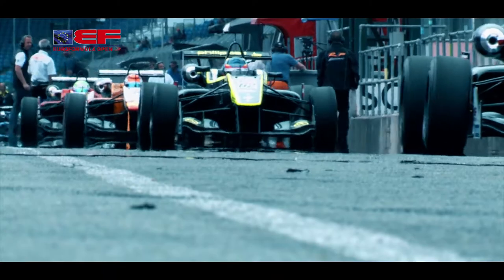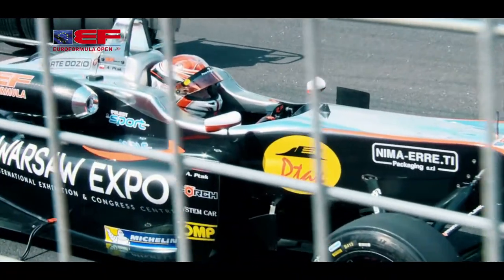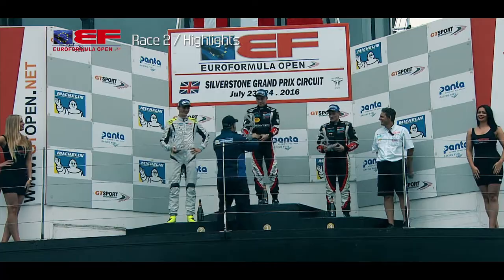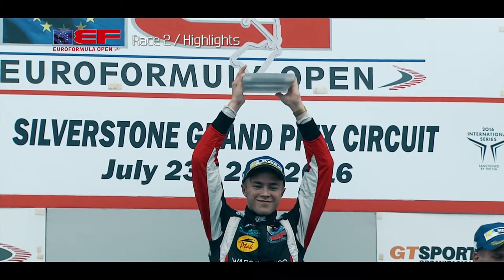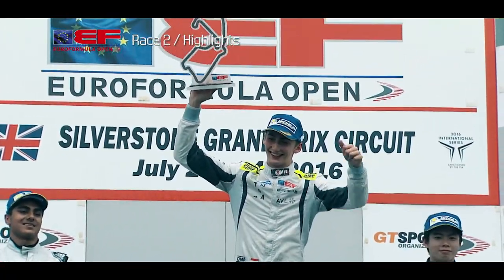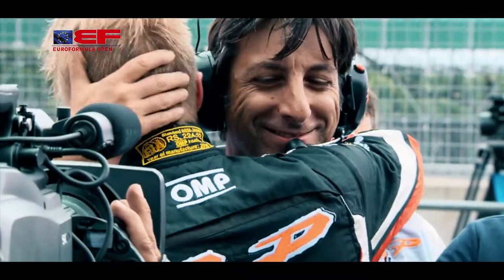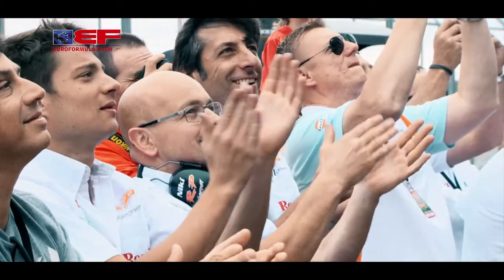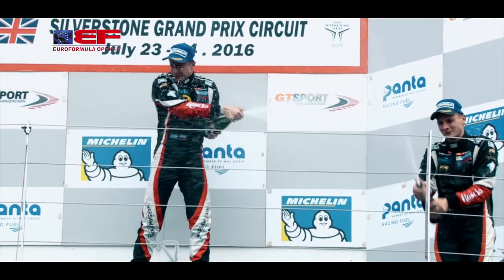EF Open 2016 Round 4 Review - SILVERSTONE